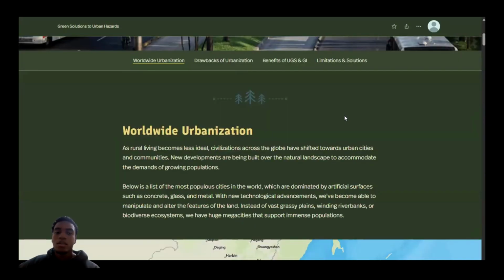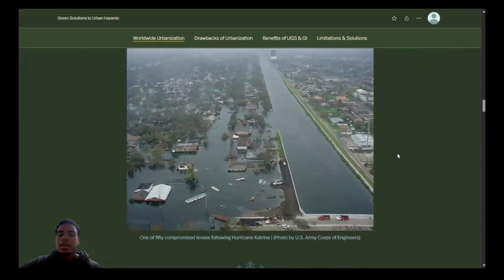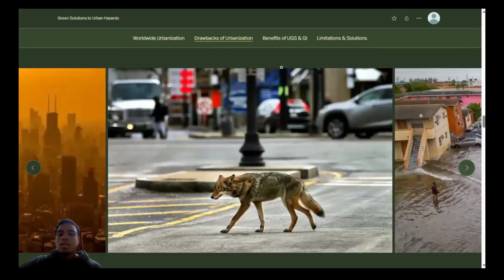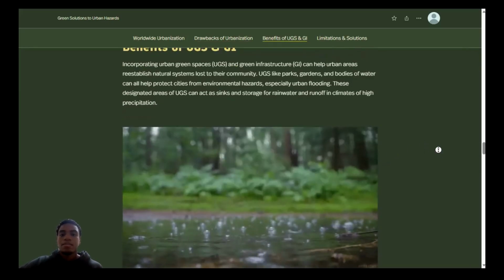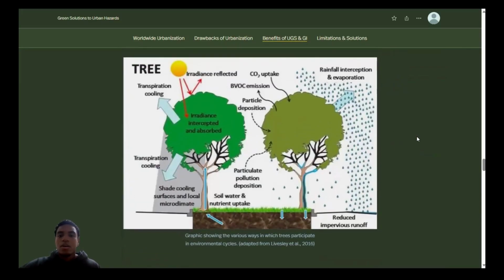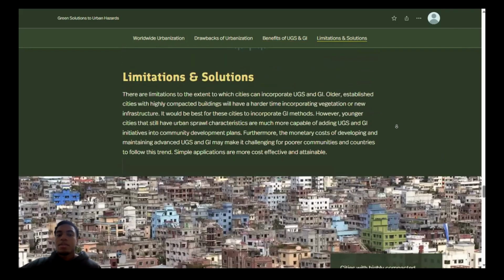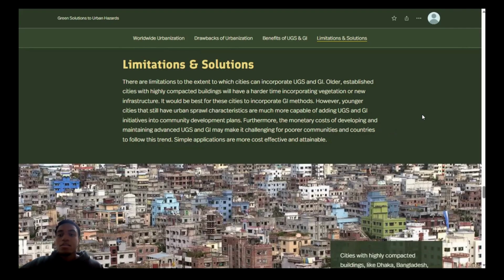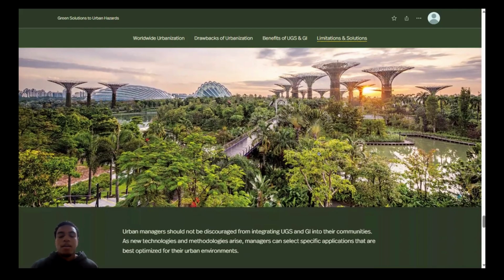Senior Seminar Reasearch Pitch Final